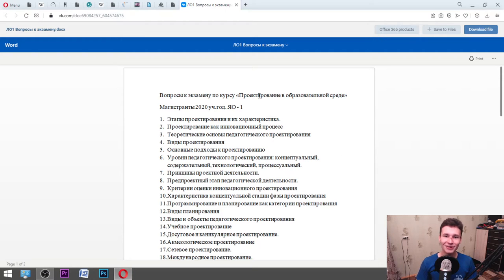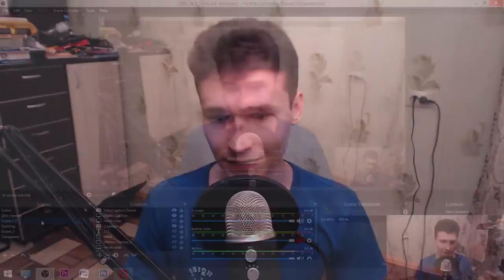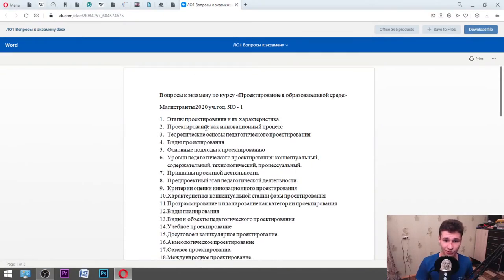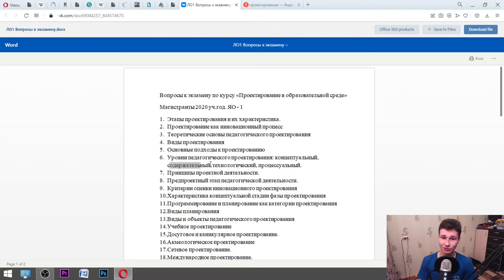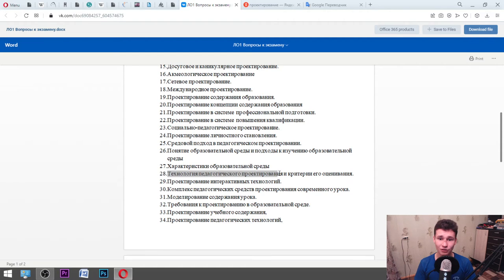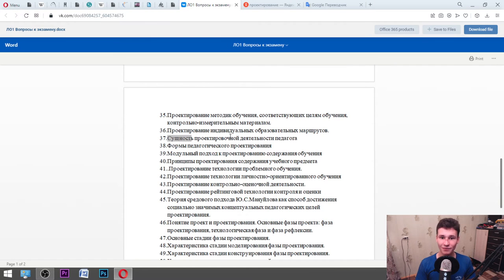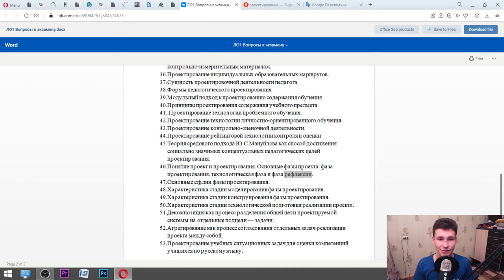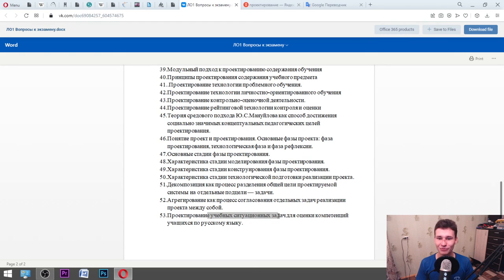Designing in the Educational Environment || the Moscow University of Pedagogy exam preparation